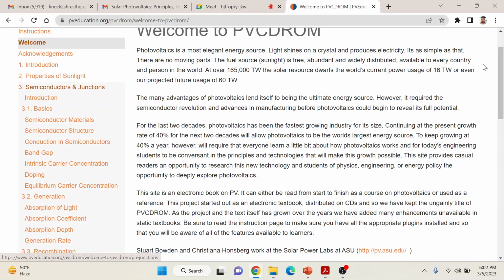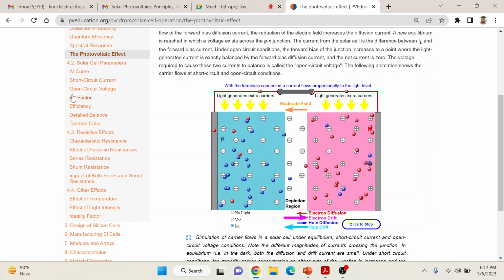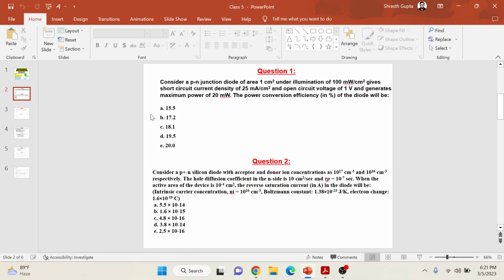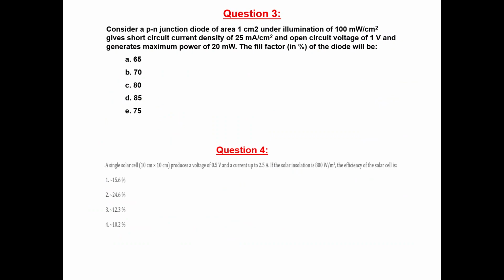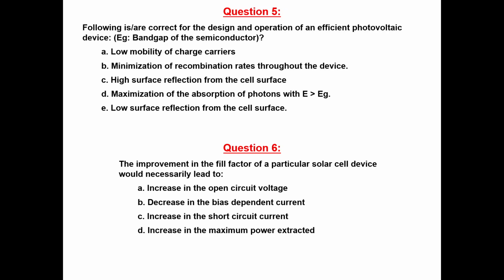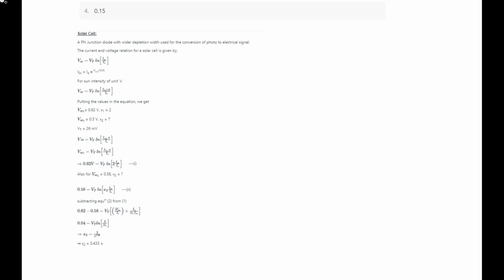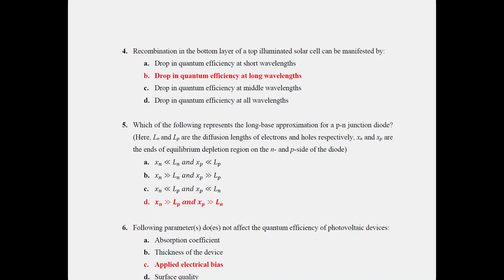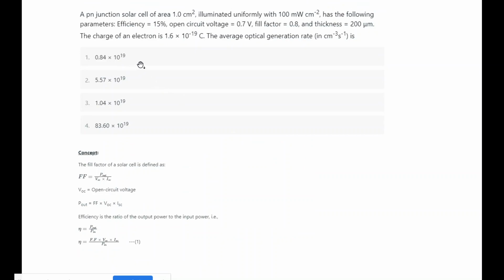TAship Class 5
Solar Photovoltaics